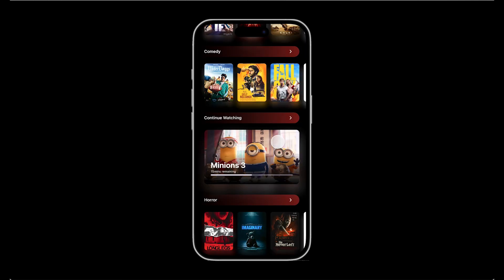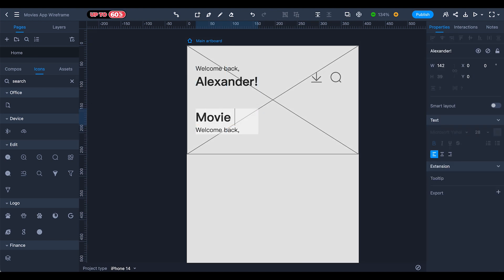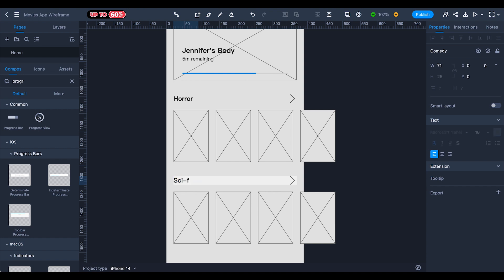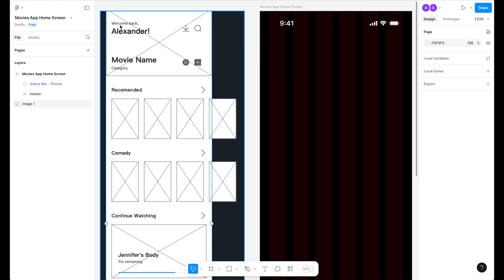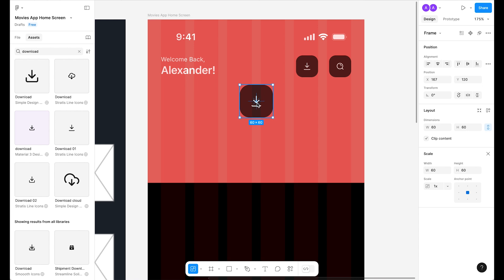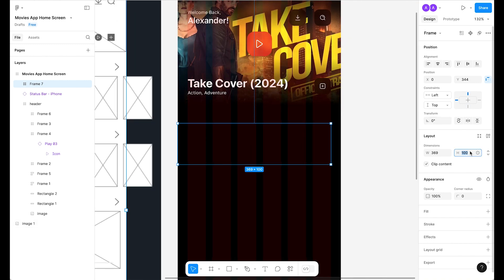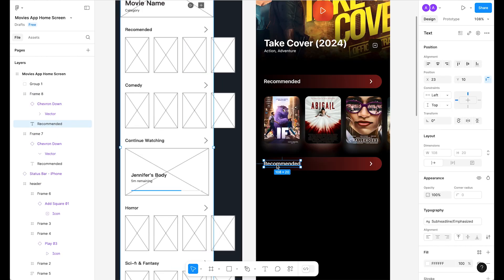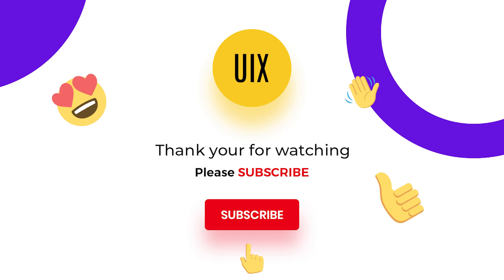Movie App Redesign - UI/UX Design in Figma (wireframe & ui design)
Mockplus RP is a lightning-fast online prototyping tool that empowers designers, developers, and teams to create everything from quick sketches and user flows to interactive wireframes and advanced prototypes in just minutes. Work directly in your web browser, collaborate with your team in real-time, test on actual devices, and share your designs through a single link for feedback — all without a single line of code.

👉 Validity: Nov 7 – Dec 7, 2024 ✌️

👉 Key features：
 - Excel in rapid idea visualization
 - Offer rich design widget libraries, templates, and interactions
 - Be used in the early design stages

In this figma uix redesign series of 2, we’ll learn how to design movies app home page in figma.
We will follow a complete process from scratch of the challenges and problem solving of home page,

Please let us know about this redesign series of the home page of popular apps and follow complete process of how an app design works from scratch.